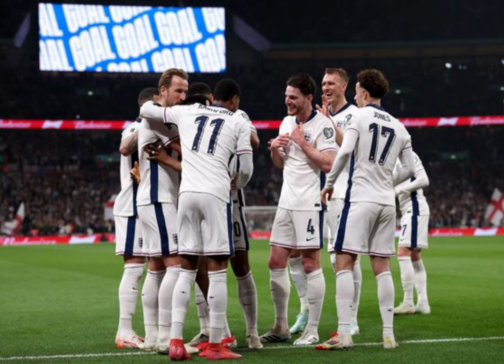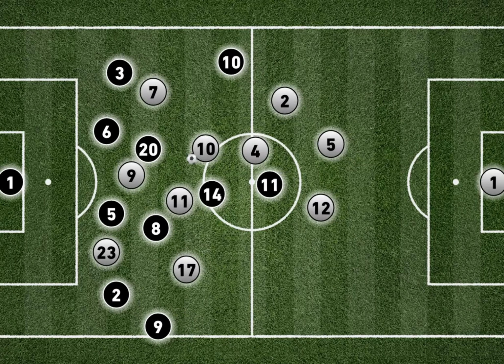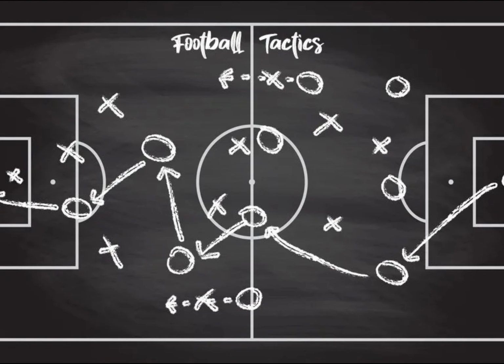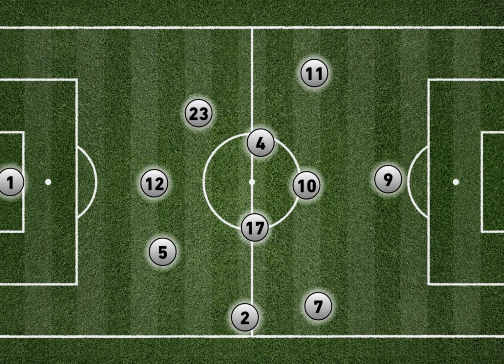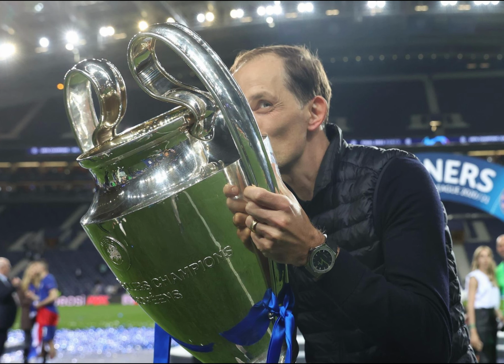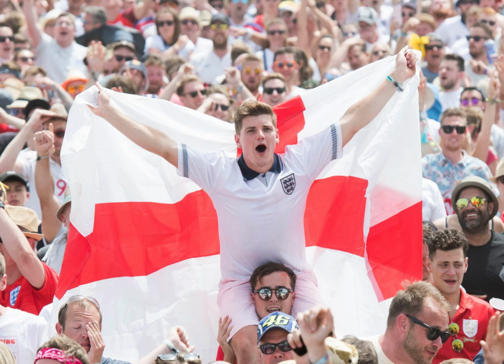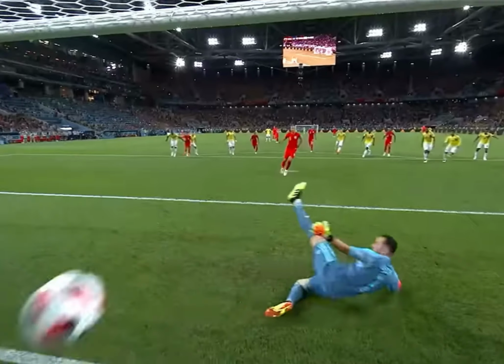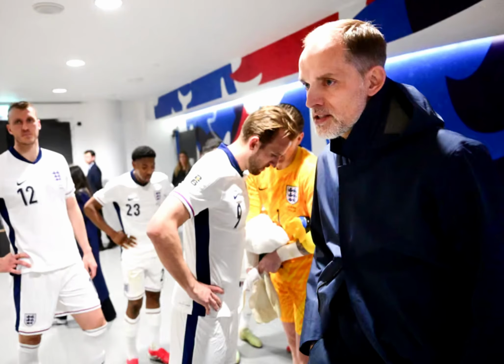Thomas Tuchel is PERFECT for England: Tactical Analysis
In this video, we dive deep into the tactical strategies used by both England and Albania during their recent match. From formations and pressing styles to key moments that shaped the game, we analyse how each team approached the match and what made the difference on the field.

We'll also breakdown:

00:00 Intro
01:00 England's Pre-Game Tactical Set-up & In Game altercations
04:35 The Tactical differences between Thomas Tuchel & Gareth Southgate
06:39 The key decisions that led to England choosing Thomas Tuchel as Manager
09:39 Can England win a major tournament under Thomas Tuchel?

If you’re a football tactics enthusiast or just looking to understand the finer details of this encounter, this video will provide all the insights you need.